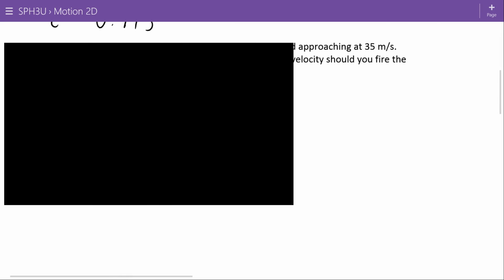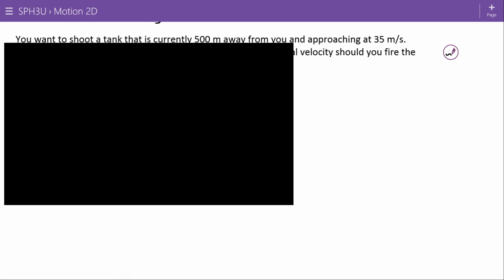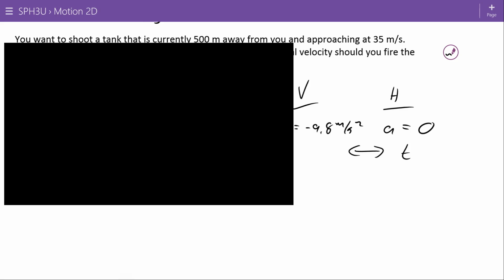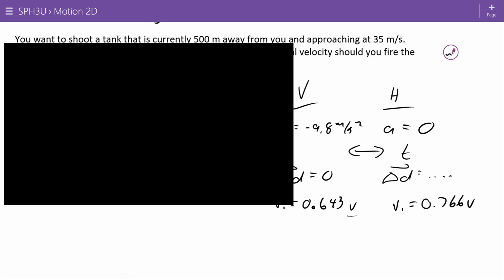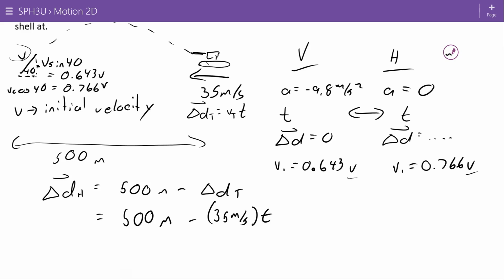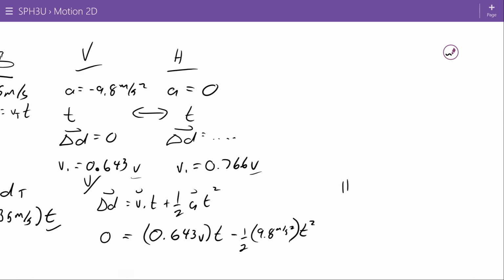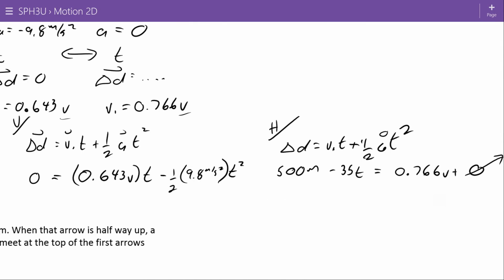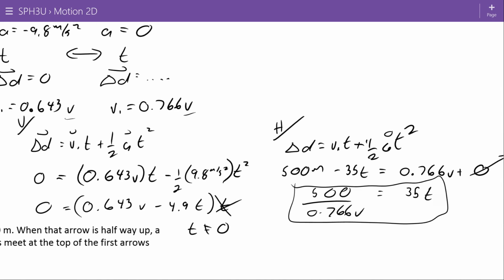Projectile over a tree